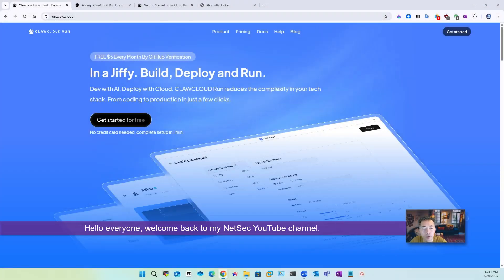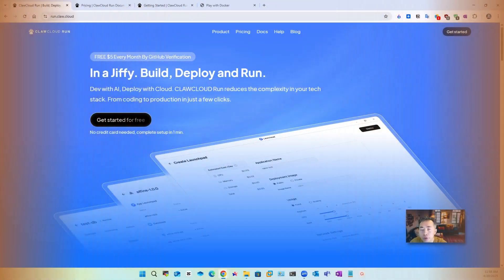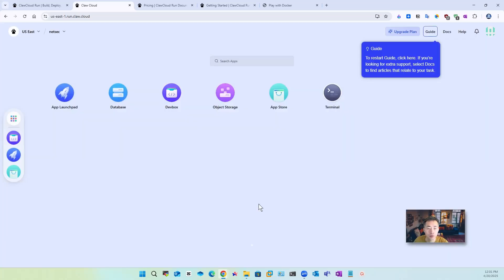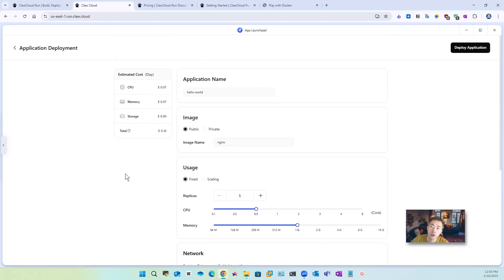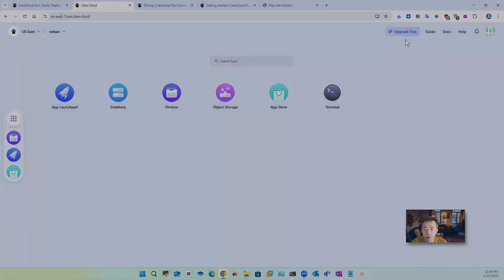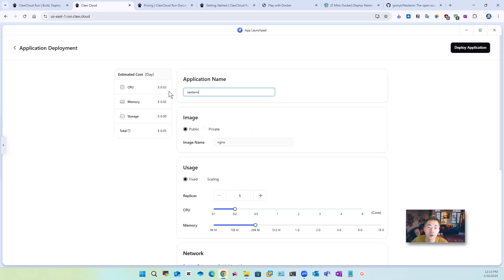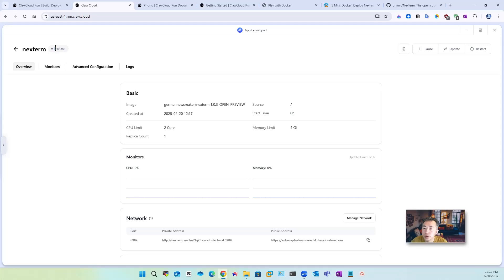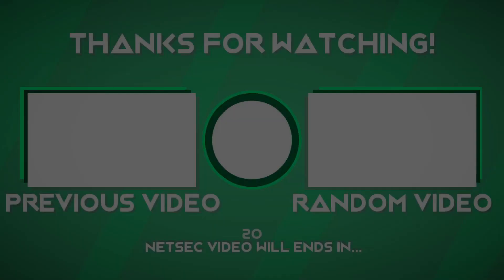Free VPS (4vCPU, 8G RAM) to Deploy Docker, DB, APP in ClawCloud Run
ClawCloudRun is providing $5 per month to run your own DB, Docker or APP in their cloud environment, as long as you have a valid 180 days Github account. $5 is enough to have your own DB, docker project or application to run 31 days in a month.
It also supports your own custom domain and storage for your project. This video shows you the dashboard and how to deploy a docker with environment variable and local storage.

🌟Use Free Azure VPS After 12 Months Trial - Azure for Students Renew Each Year with Free $100 Credit

💖Chapters:
0:00 - Introduction
1:59 - 1. Register an Account and Log into Dashboard
3:51 - 2. Dashboard Overview
7:24 - 3. Deploy Nexterm Docker as an Example
12:46 - Outra